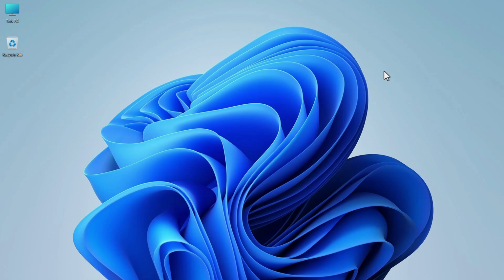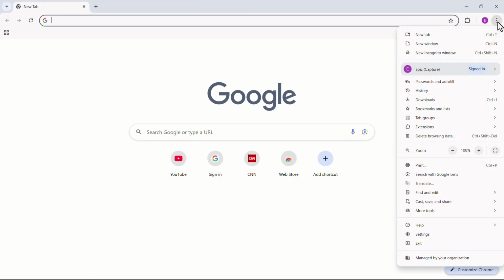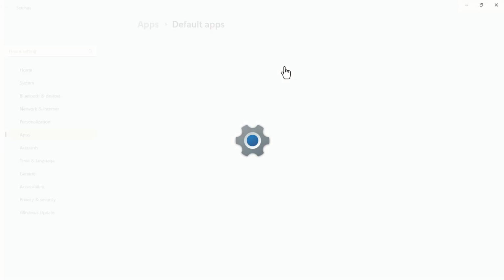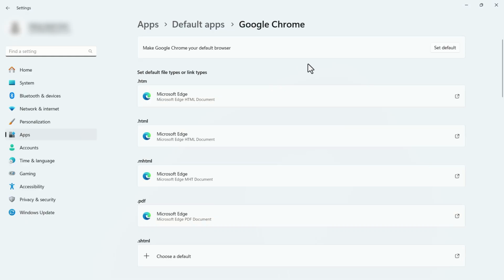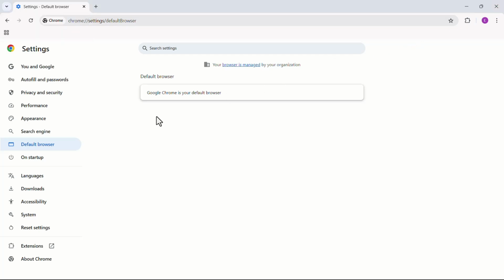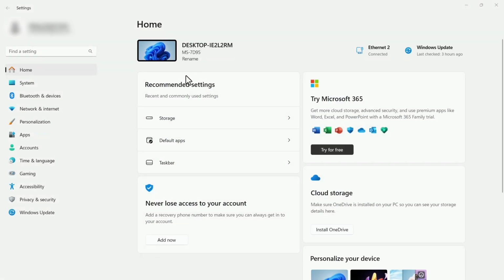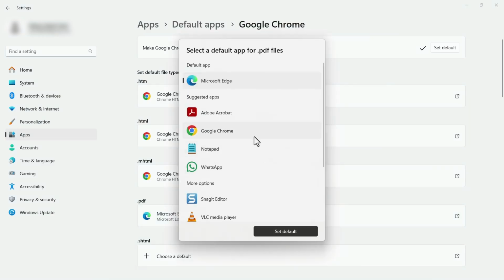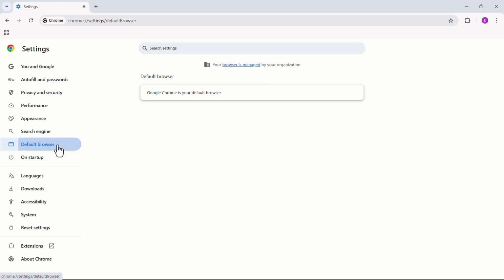How To Make Google Chrome Your Default Browser In 2026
Learn how to make Google Chrome your default browser on a Windows PC or laptop in 2025 with this simple guide. Discover the steps to set Google Chrome as your default browser in just a few clicks, whether you're using Windows 11 or other versions. We'll show you how to change your default browser to Google Chrome through both the browser's settings and the Windows system settings. Follow these instructions to make Google Chrome the default browser for Windows 11 and ensure seamless browsing. Easily set Chrome as your default browser on Windows 11 and enjoy the best of Chrome’s features every time you surf the web.